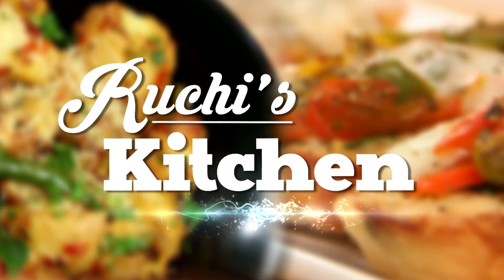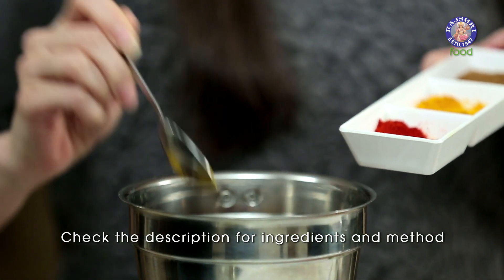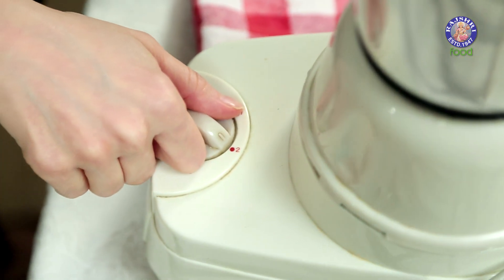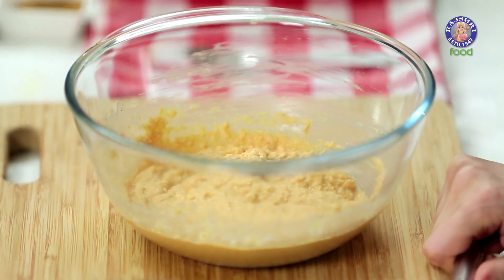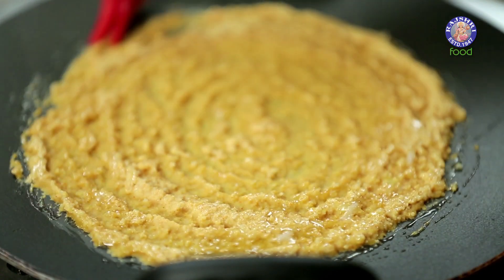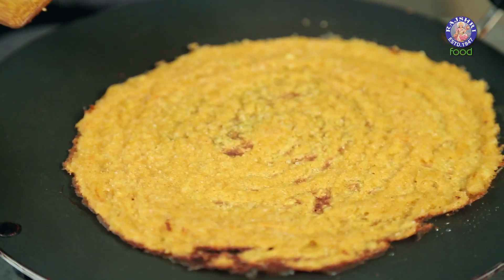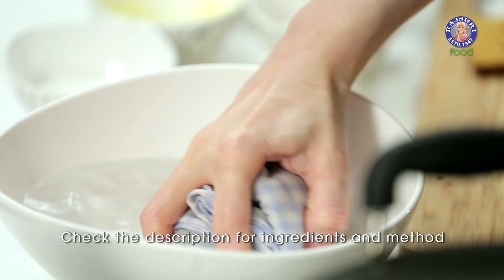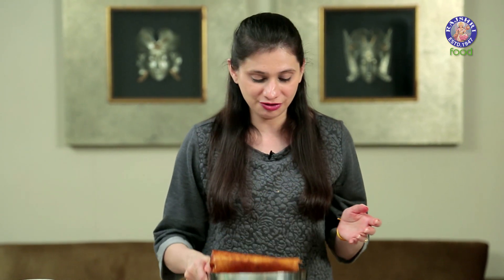Mixed Dal Dosa Recipe | Paryushan Recipes | Teen Dal Dosa | Mixed Lentil Crepes | Ruchi Bharani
Learn How To Make Mixed Dal Dosa Recipe, a Paryushan Recipe, from Chef Ruchi Bharani, only on Rajshri Food. Make this easy to make tasty Teen Dal Dosa or Mixed Lentil Crepes Recipe at home and share your experiences with us in the comments section below.

Ingredients:-
½ cup Rice, 1½ tbsp. Split Bengal Gram (Chana Dal), 1½ tbsp. Split Red Gram (Tuvar Dal),  1½ tbsp. Split Green Gram (Moong Dal) soaked for 4 hours
1 tsp. Red chilli powder
1 pinch of Turmeric powder
¼ tsp. Cumin seed powder
½ tsp. Raw mango powder (Aamchur Powder)
¼ tsp. Asafoetida
1 tsp. Sugar

Method:-
1. Drain the soaked ingredients and grind them with red chilli powder, turmeric powder, cumin seed powder, raw mango powder, asafoetida, sugar and water to a coarse paste.
2. Add salt as per taste and mix well.
3. Heat a pan and make dosas from the batter on low flame using ghee.
4. Cover with lid and cook until brown edges are visible.
5. Flip over and cook for a minute on the other side.
6. Clean the pan with a wet cloth between each dosa to cool down the pan.

Paryushan Special Mixed Dal Dosa is ready to eat! HAPPY COOKING!!!